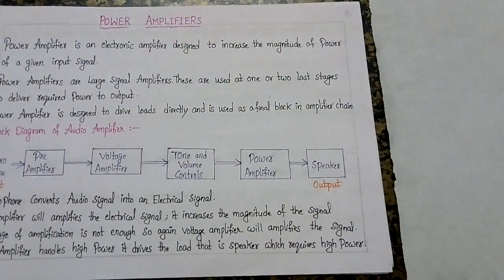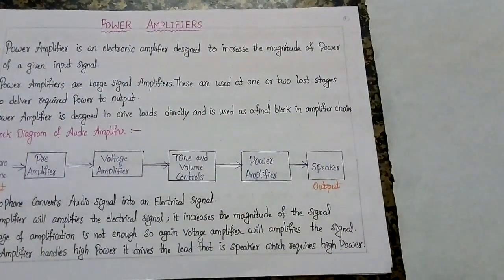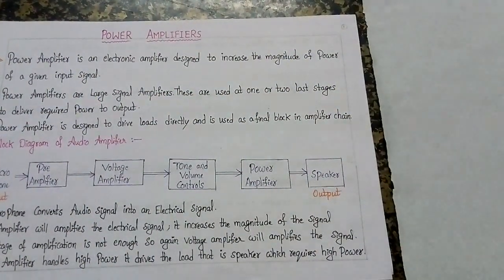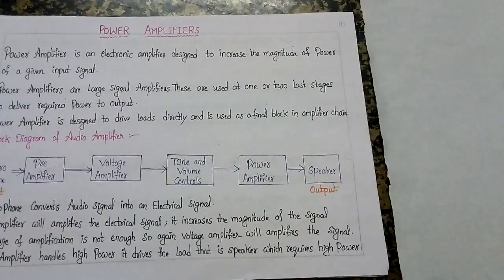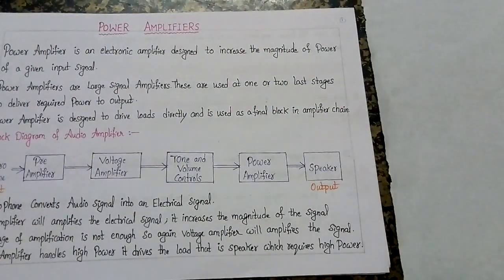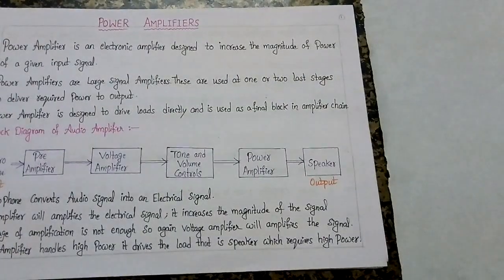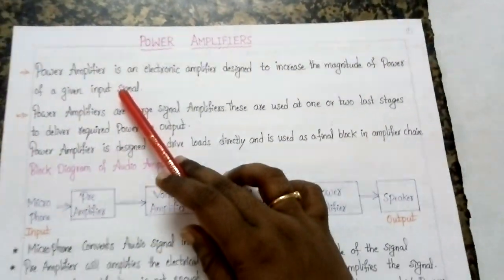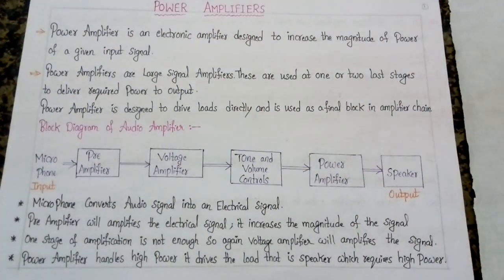ECA-SUBJECT-LECTURE-1 INTRODUCTION TO POWER AMPLIFIERS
Continuation in Next Video Link..